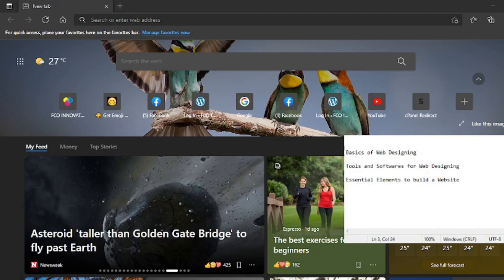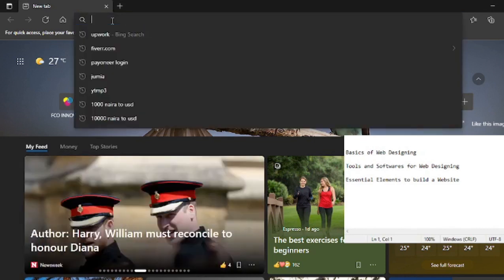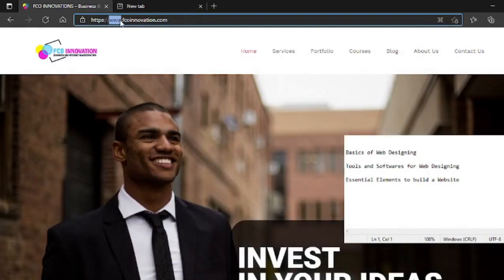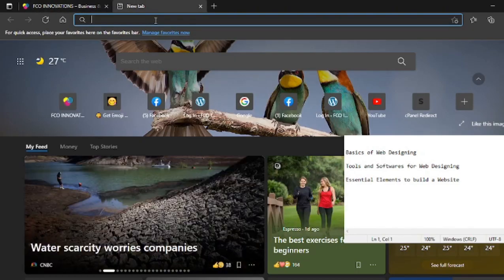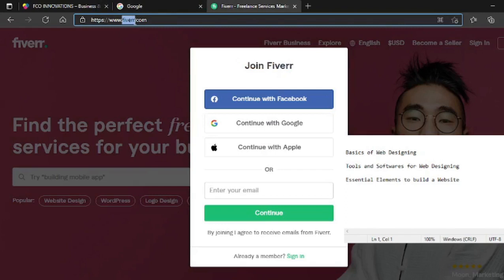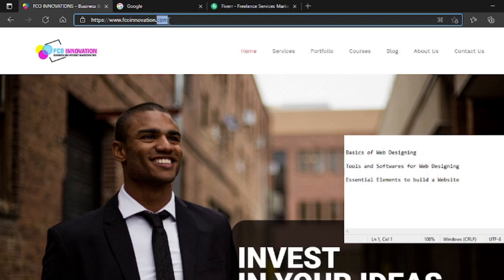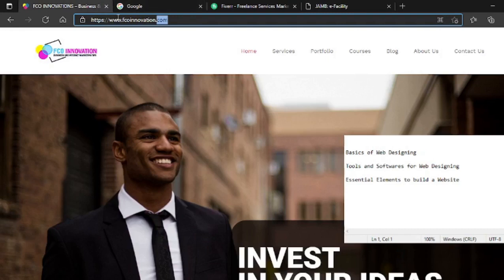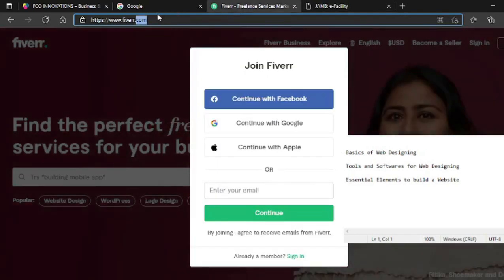Introduction To Web Designing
This video introduces students to the basics of web design training.